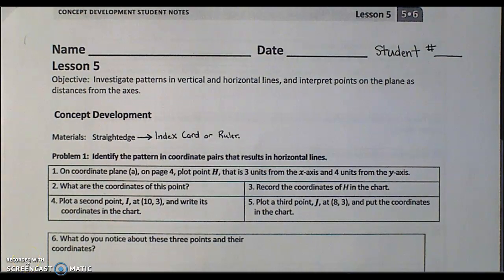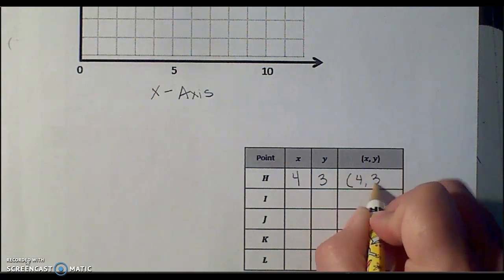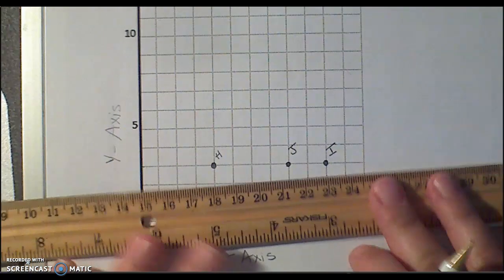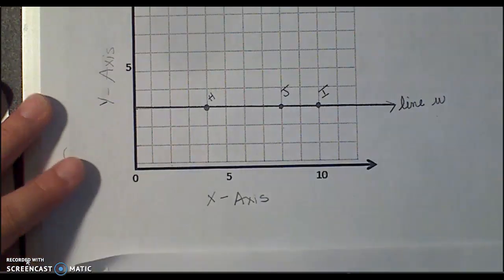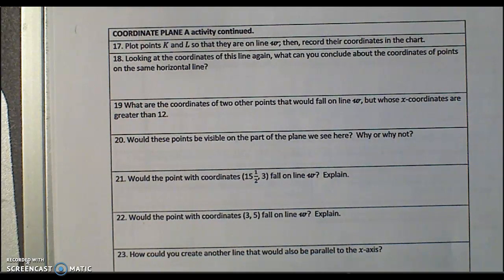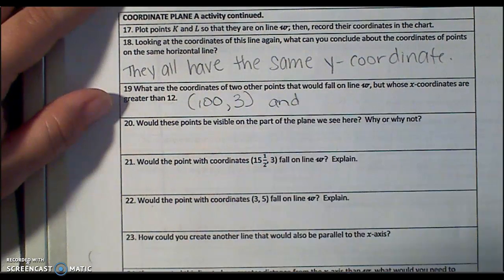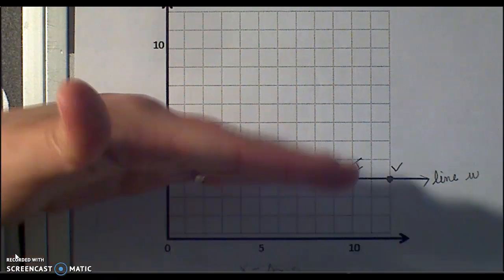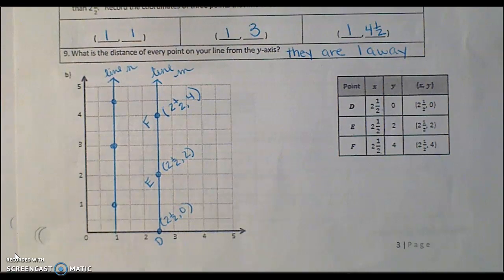Module 6 Lesson 5